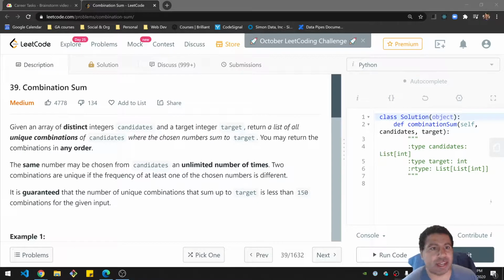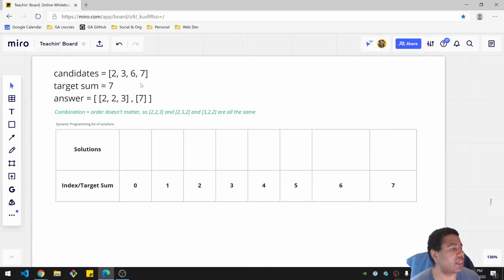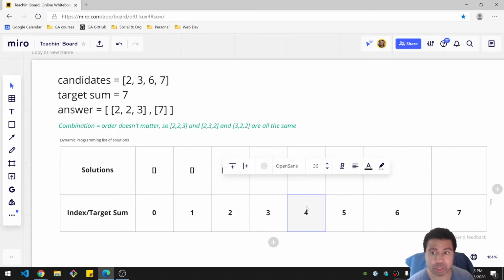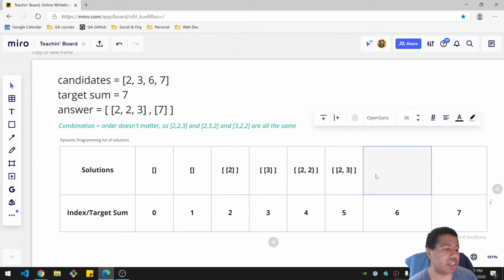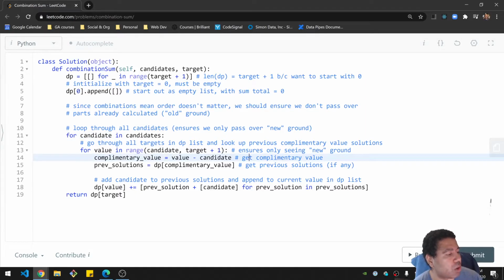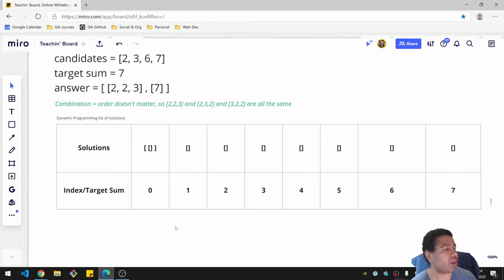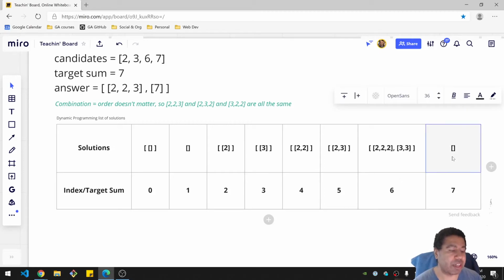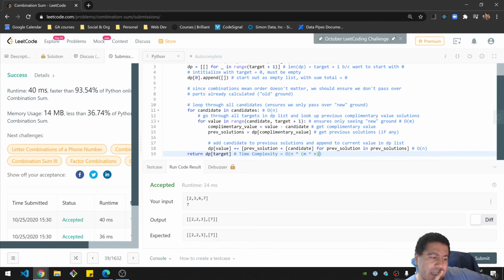Combination Sum | LeetCode (Python)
Solution: 1:41